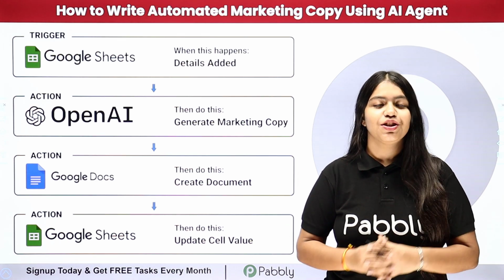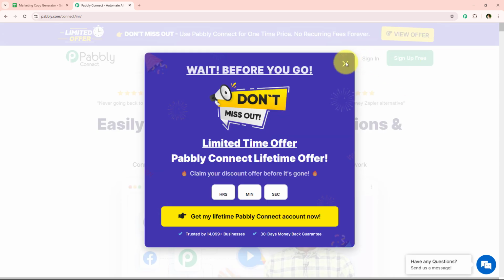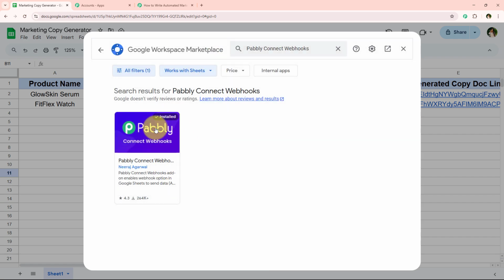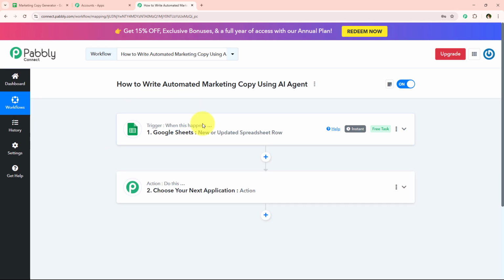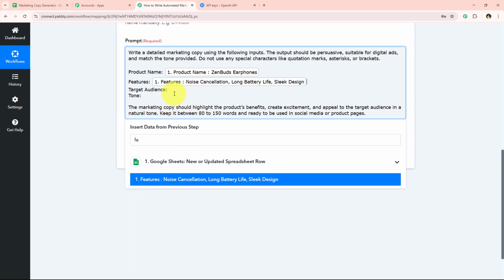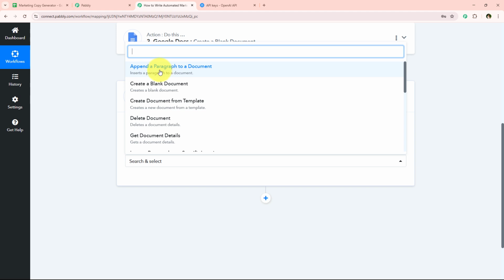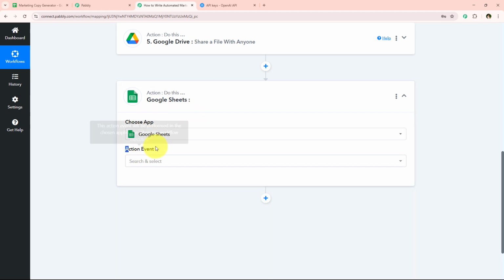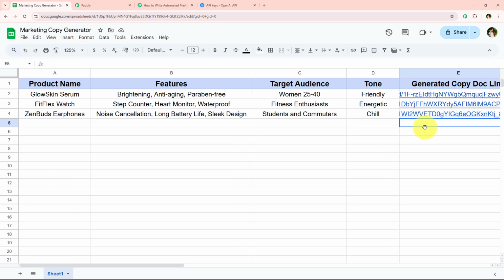How to Write Automated Marketing Copy Using AI Agent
In this video tutorial, we'll guide you through the process of writing automated marketing copy using an AI Agent with the help of Pabbly Connect.

Crafting compelling marketing copy can take up valuable time and creative energy. With an AI Agent integrated through Pabbly Connect, you can automatically generate high-converting headlines, product descriptions, email campaigns, and ad copy — all tailored to your brand voice and audience.

This step-by-step guide is perfect for marketers, startups, content creators, and eCommerce businesses looking to boost productivity and streamline their copywriting workflow using AI-powered automation.

Use Case:-
A marketing team manages multiple product launches each month. Instead of drafting marketing copy manually for every product, they maintain a Google Sheet with basic product details such as name, features, target audience, and tone. An AI Agent pulls this data, generates high-converting product descriptions or ad copy, and updates it back into the sheet or a connected Google Doc. This helps streamline campaign creation and ensures consistent, on-brand messaging across channels.

Benefits of Pabbly Connect:

1. Automation: Save time, money, and resources by automating tasks.

2. Integration: Connect various web services to create efficient workflows.

3. Security: Enjoy industry-standard security for your data.

4. Scalability: Easily add new applications and services to your workflow.

5. Cost-effective: Choose from plans suitable for different business sizes, with no charges for internal tasks.